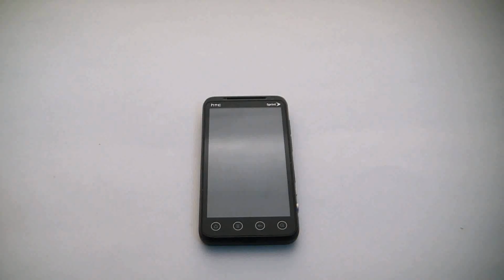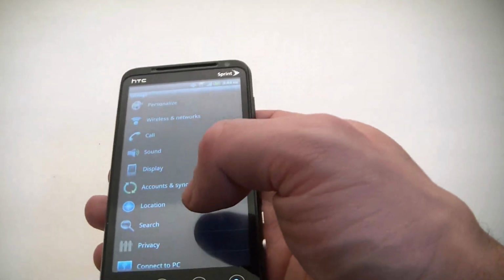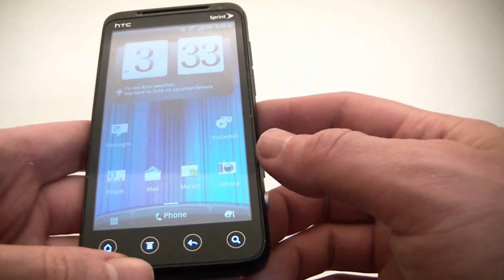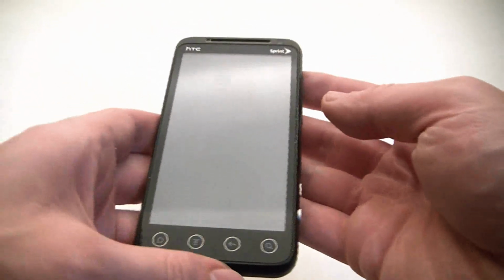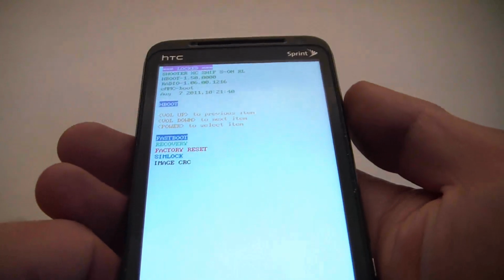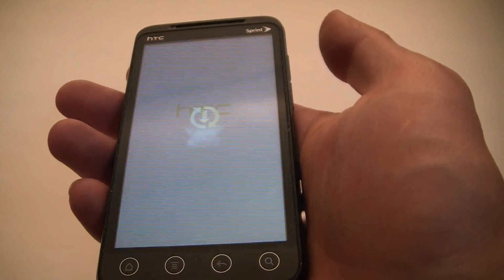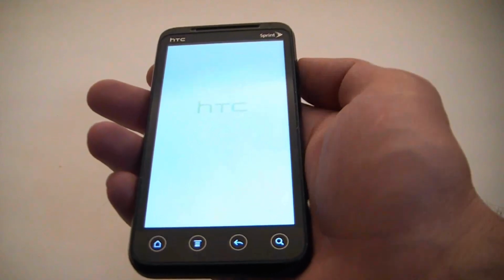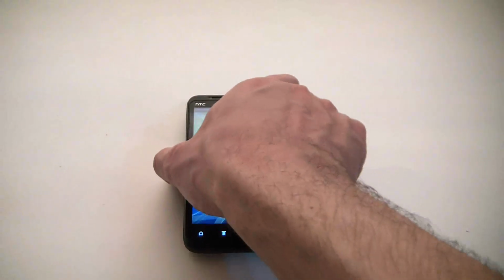How To Hard Reset An HTC EVO 3D Android Smartphone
For more step by step smartphone tutorials, repairs and tips check out